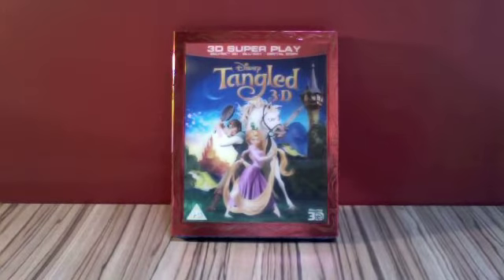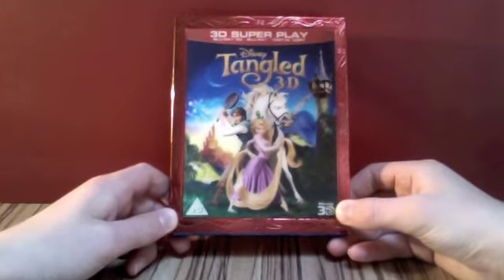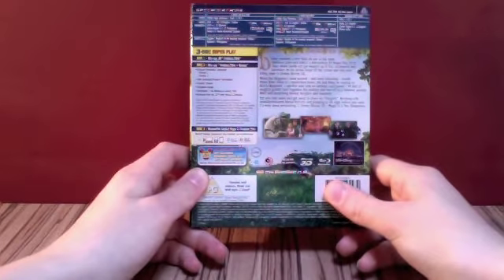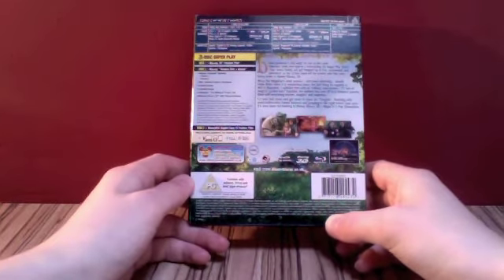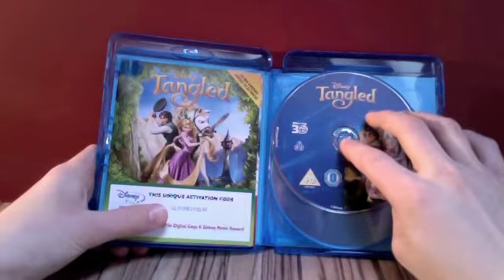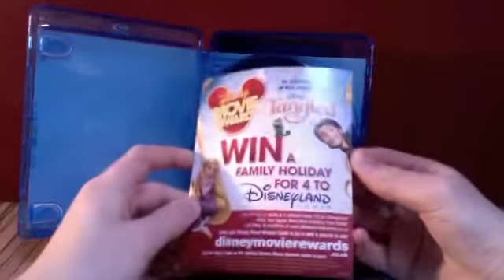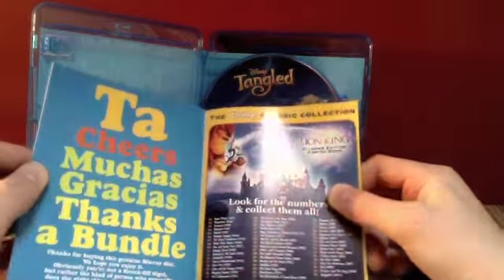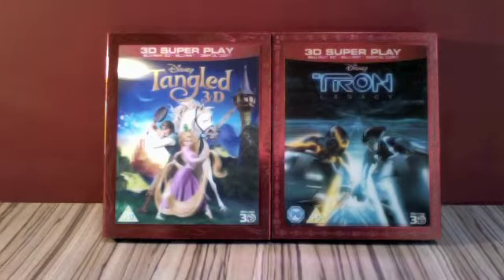Unboxing of Tangled 3D Super Play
An unboxing of Disney's Tangled 3D Super Play on 28th May 2011.
This set includes a Blu-ray 3D, Blu-ray and Digital Copy of the film.